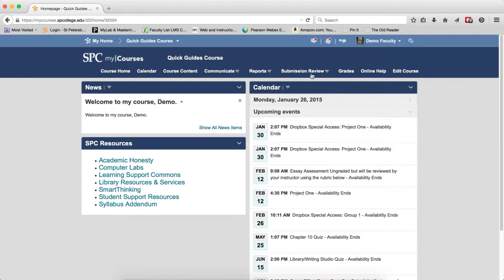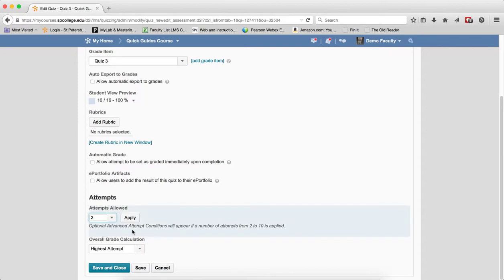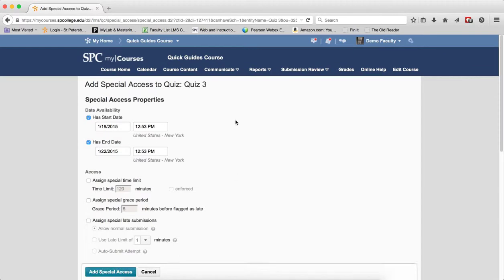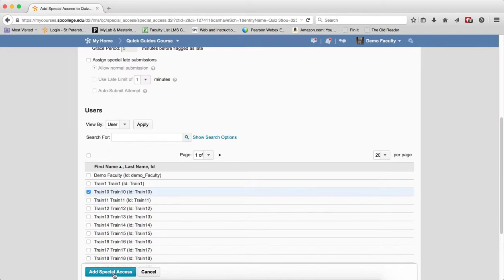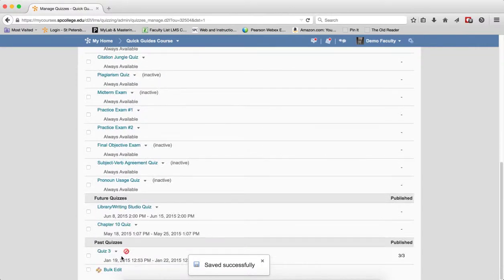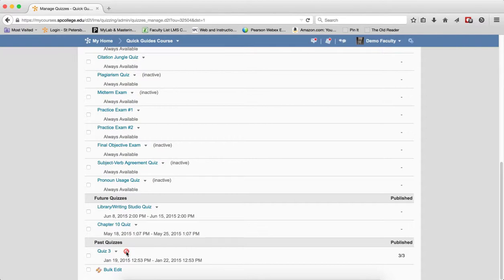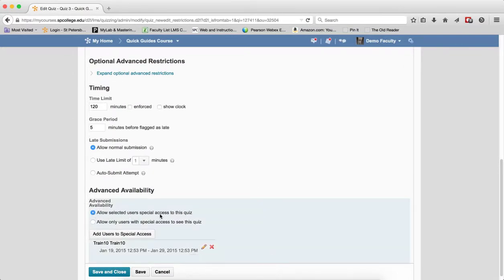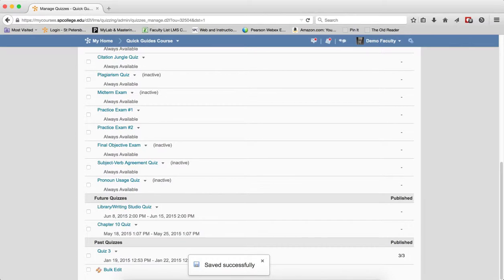Quick Guide - Quizzes: How to Add Attempts for Individual Students